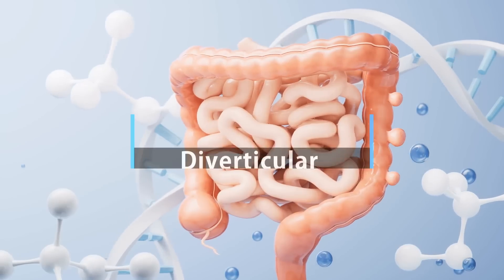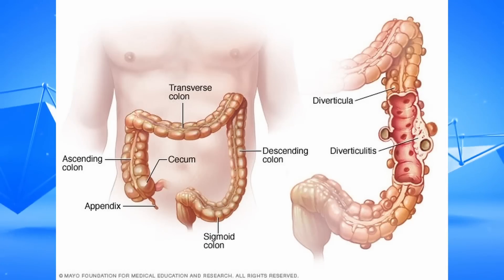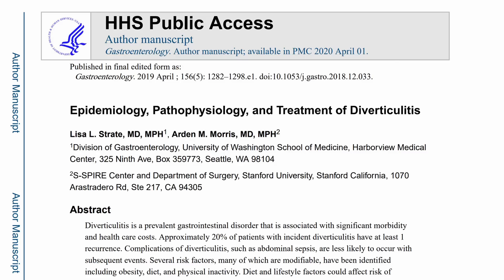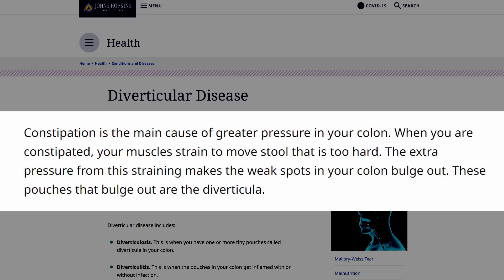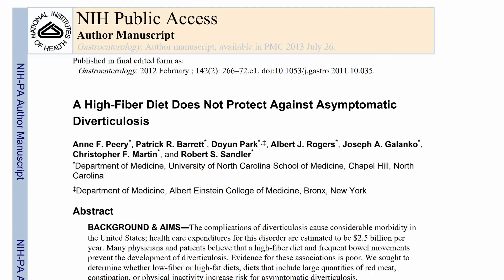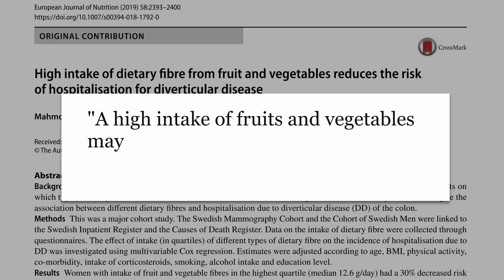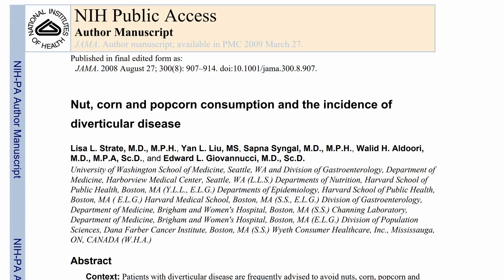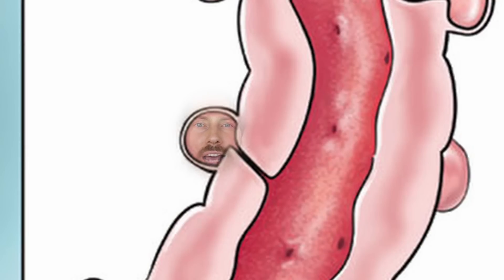Diverticulitis and Diet: When Your Intestine Wall Fails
60% of people over 60 years old have diverticulosis which can progress into diverticulitis but what does the diet research say?

"...the third most common discharge diagnosis among hospital admissions in the United States" and other quotes:

"...2.7 million outpatient visits and 200,000 inpatient admissions for diverticulitis at a cost of more than $2 billion."

Intro/Outro Song: Sedução Momentânea by Roulet: